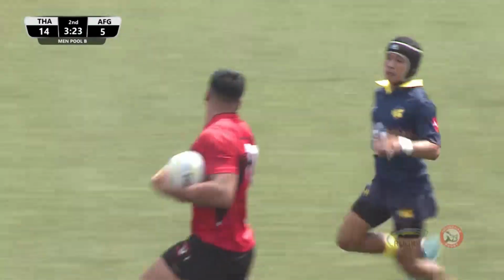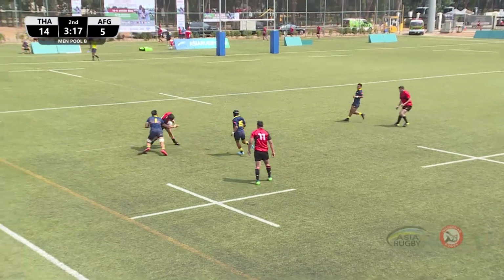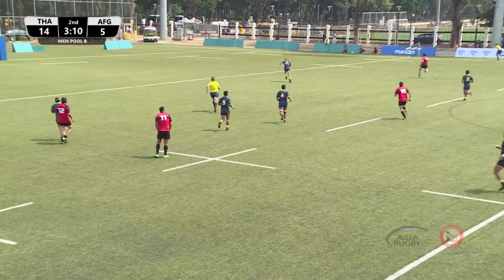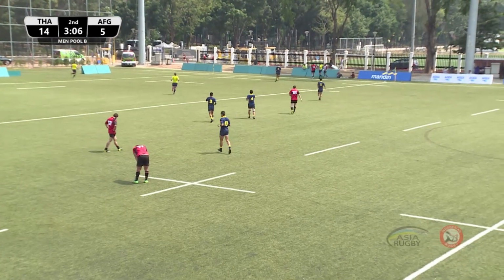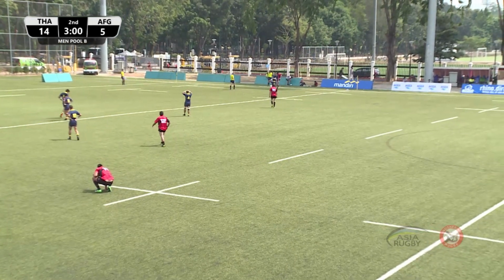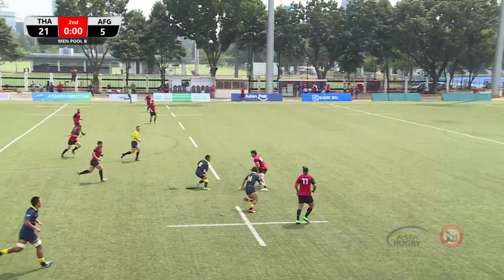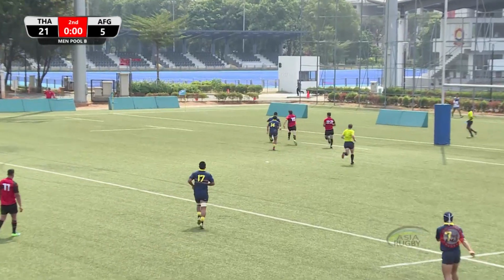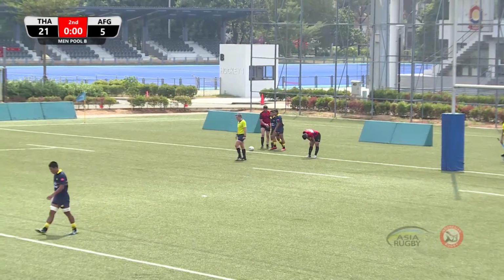Day 1 - Thailand vs Afghanistan (Men Pool B)